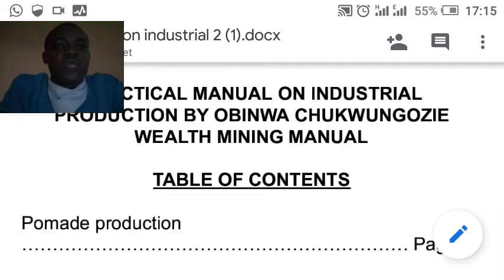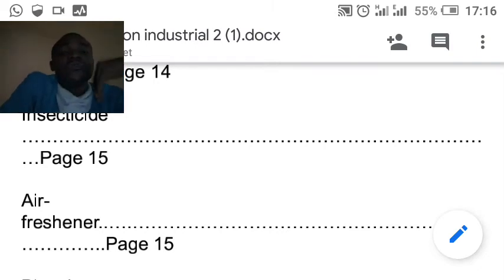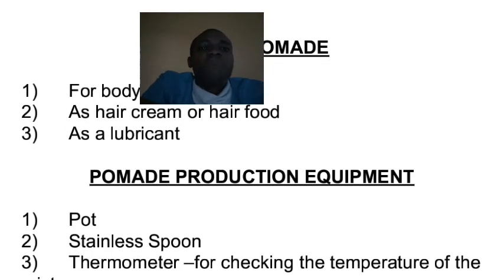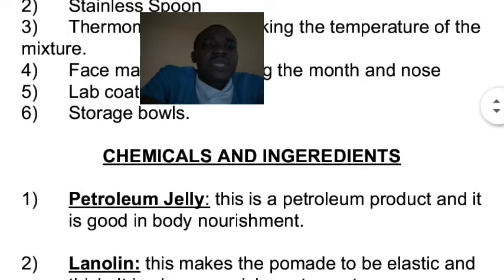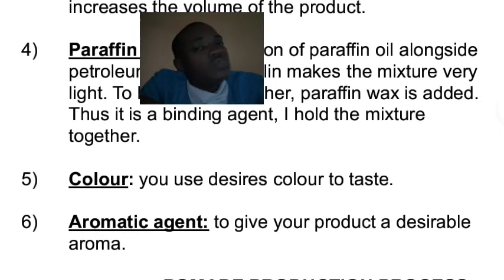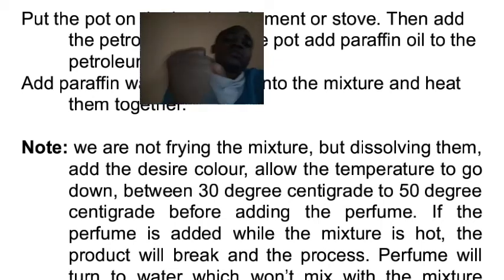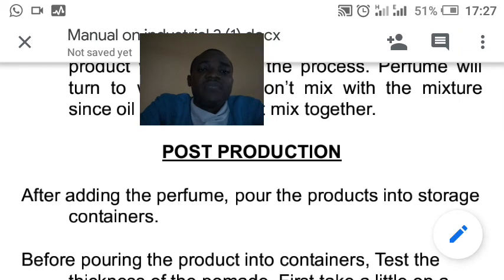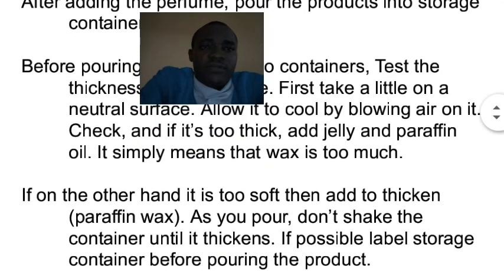How to make pomade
We have a book on 12 home used product you can make